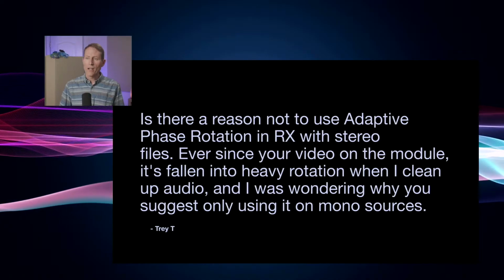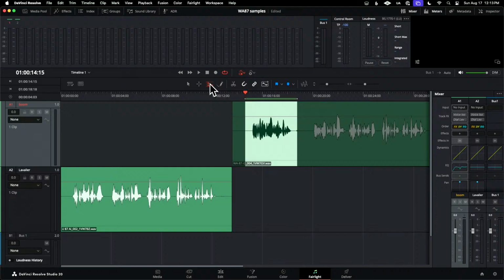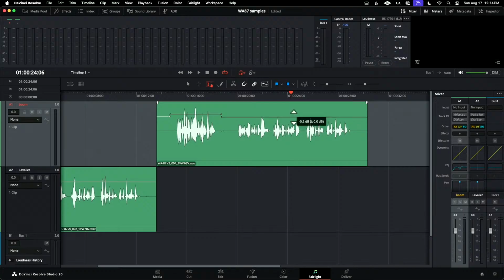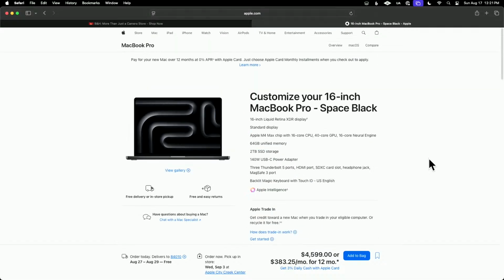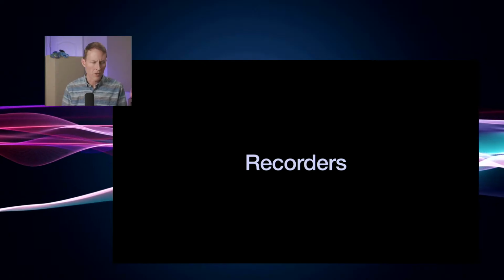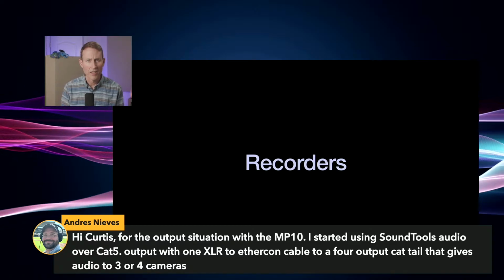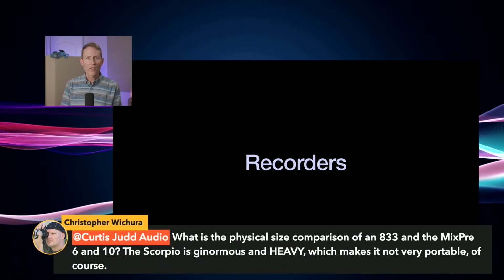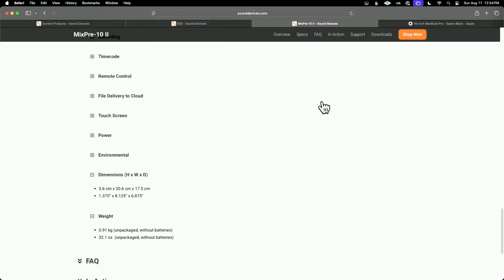Sound for Video Session: Gear I use often & Q&A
In this week's Sound for Video Session, I'll talk about the gear I find myself using over and over again — gear that turns out to be a good investment for the work I do and my workflow. Then we'll answer your sound for video questions.

- Earthworks ETHOS microphone
- Sound Devices MixPre II Series Recorders
- Mackie DLZ Creator adaptive audio mixer (the original, bigger one)
- Allen & Heath SQ5 digital mixing board
- Sound Devices 888 field recorder/mixer with Dante
- Panasonic GH5 camera
- Teleprompter Ikan 17" high bright
- Canon C200 Camera
- Canon EF 24-105mm f/4 lens
- ATEM Mini Extreme & Extreme ISO
- Rupert Neve Designs Shelford Channel, pre-amp, EQ, compressor
- Universal Audio 6176 channel strip pre-amp, EQ, compressor

00:00 Start
02:38 Beginning of stream